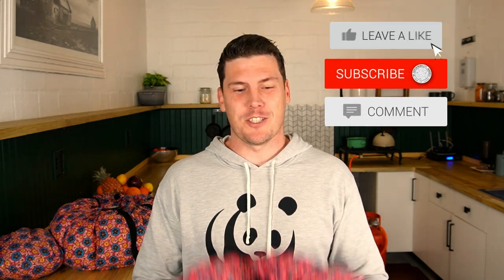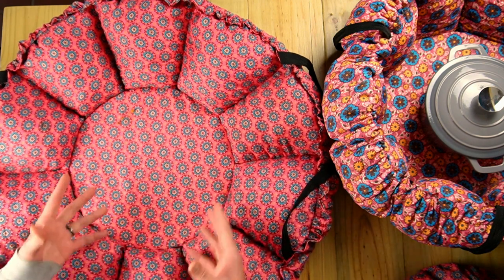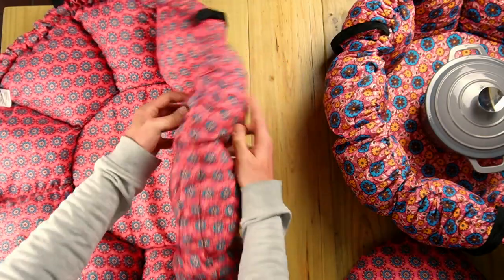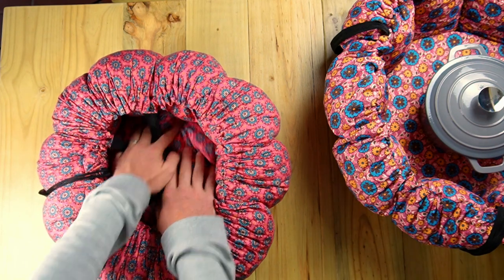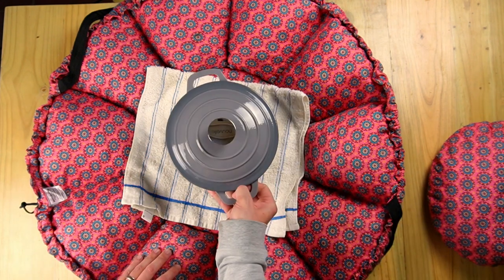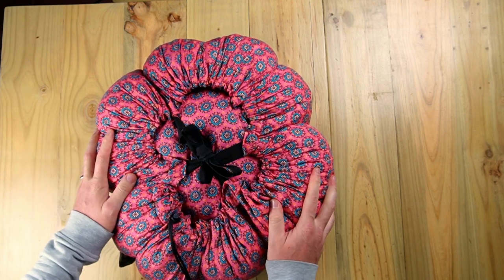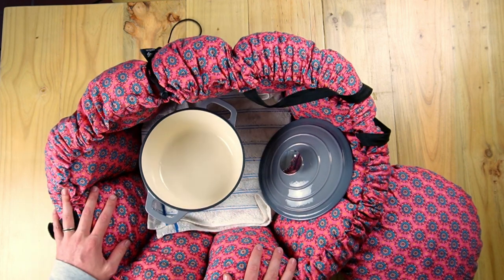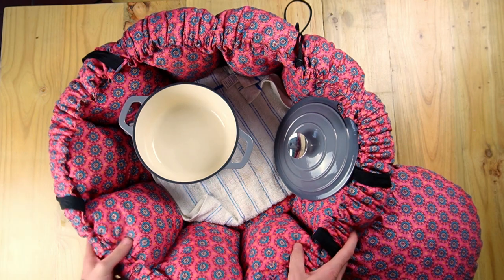WONDERBAG - What is it, how does it work & how to cook with it?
Cook delicious food whilst saving electricity, gas & wood cooking on the wonderful Wonderbag.

If you would like to find out more about the Wonderbag initiative then please check out their

If you are in South African you can buy your 2x Wonderbags for only R170

If you are not from South African then take a look at what countries have Wonderbag shops or Wonderbag resellers

So what is the Wonderbag and why should you care?

Firstly, what is a Wonderbag? The Wonderbag is a slow cooker and food warmer that allows you to cook many different dishes without the need for electricity, gas or alternative forms of energy.

Secondly, why should you care? The Wonderbag is an incredible initiative run by a South African NPO that aims to help provide food security in countries, like South Africa and throughout Africa, where blackouts are an everyday occurrence and access to electricity may not necessarily be possible. It reduces exposure to prolonged exposure to smoke when cooking on fires, which is a very common method of cooking for many people. It is also a great solution to lowering electricity costs and increasing the flavour of your food. It is a slow cooker, also referred to as a cooking bag, that allows your food to cook slowly over a longer period of time to save costs and have incredibly tasty food.

Thirdly, How do you use a Wonderbag? Using the Wonderbag is simple, intuitive and efficient. Simply open the bag, insert your pot with boiling ingredients and close up the Wonderbag slow cooker. Over time the food will release its flavours and slowly cook in them. A simply delicious way to to cook!

A few pointers to take note of when using the Wonderbag:

1. Make sure you use a pot that is going to be able to retain heat well. Cast iron pots are ideal, as well as thick bottomed stainless steel pots. Beware of very thin steel or aluminium pots that may lose heat very quickly. The Wonderbag will be able to retain the heat within the bag, but the contents may not stay as hot as when using cast iron pots.

2. Make sure your pot is full when adding to the Wonderbag. You don't want to be adding half empty or 1/4 full pots as heat retention and space usage is not ideal.

3. make sure you cook your food first and bring to boil WITH THE LID ON so make sure the lid is also hot before adding to the Wonderbag. Adding a cold lid to a boiling pot inside the Wonderbag may reduce the temperature and overall cooking efficiency.

Due to the increase in popularity of these Wonderbags I am creating an entire Wonderbag recipe playlist for you as there is still some confusion on how to use them. Keep an eye out for those Wonderbag recipe videos!

Video timeline

00:00 - Introduction
02:23 - What is a Wonderbag?
03:35 - What do you get with your Wonderbag?
05:21 - How to use the Wonderbag
08:51 - How to cook food before using the Wonderbag
12:26: How the Wonderbag started